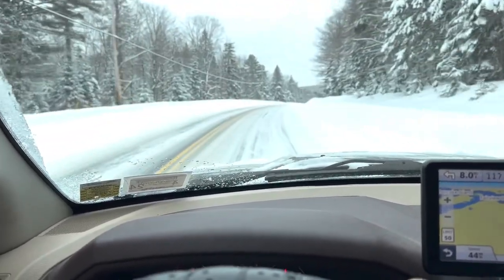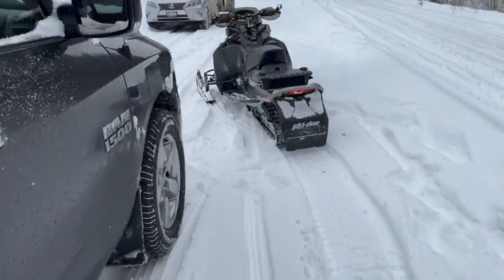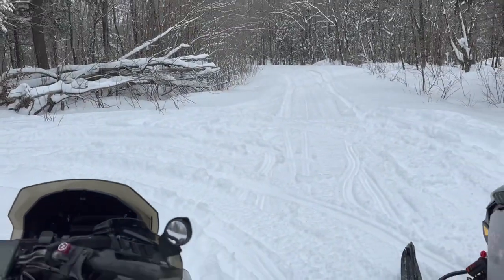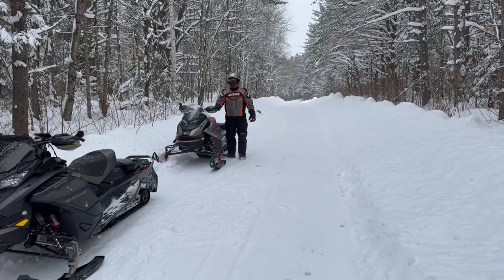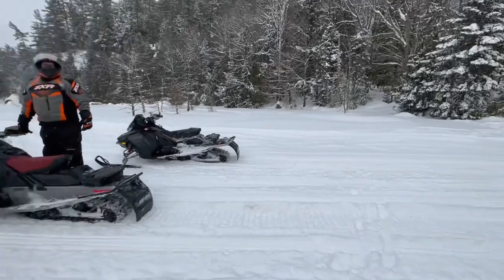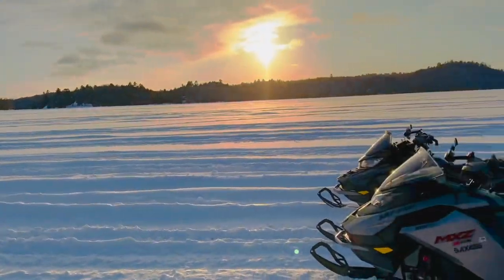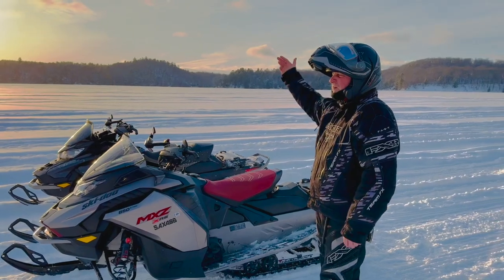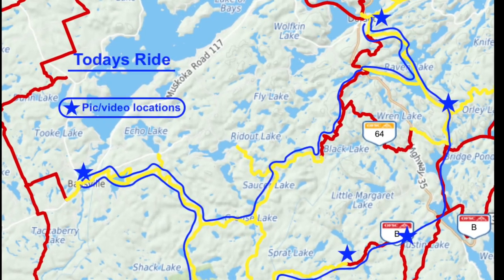Baysville-Dorset loop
We got out for a ride Sunday and for the most part trails were very good. Season is just starting here as it's been a slow start to winter after the big meltdown a month ago. Not a big mile day by any means but after a long summer it felt great to be out again finally!